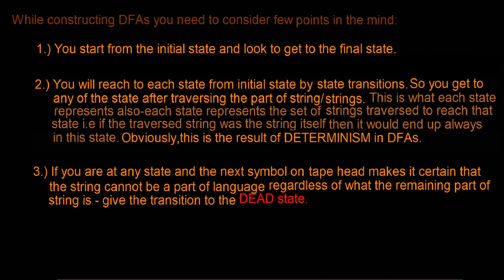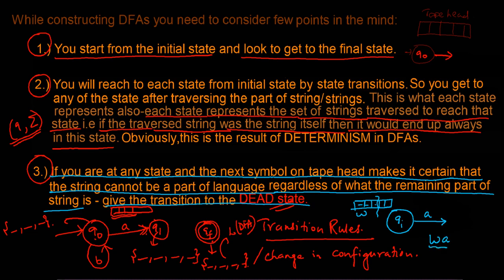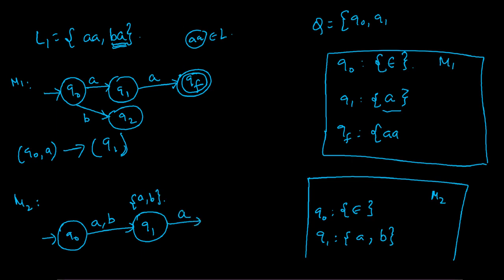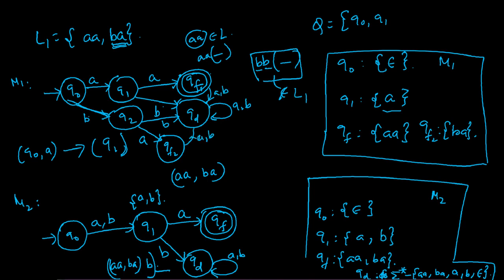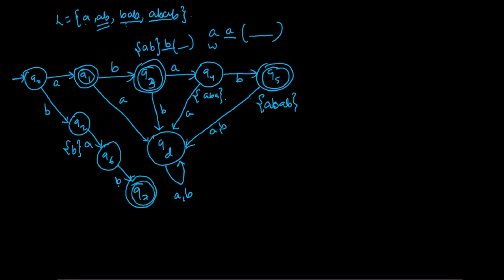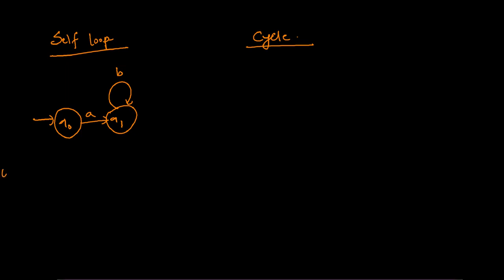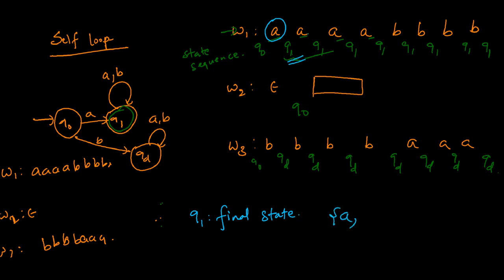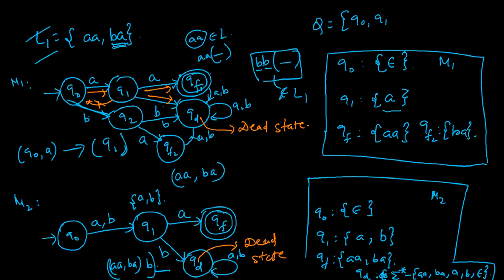Theory Of Computation 9: Constructing DFAs 2